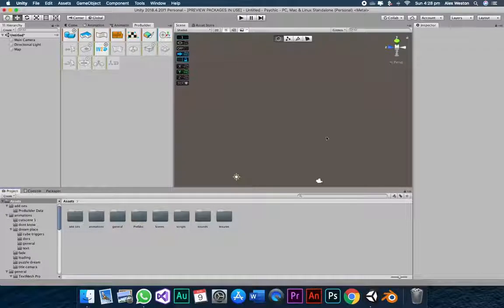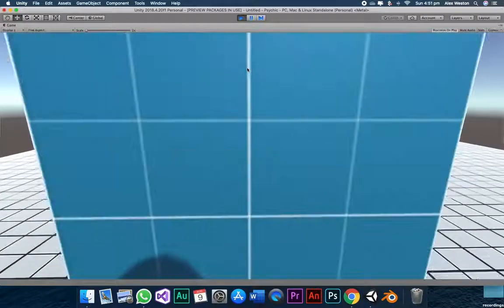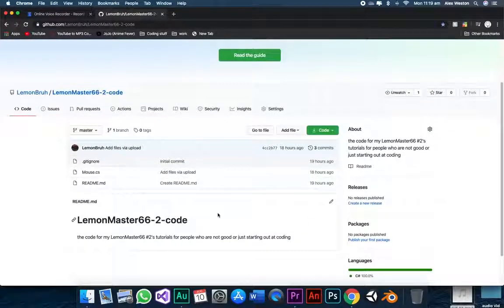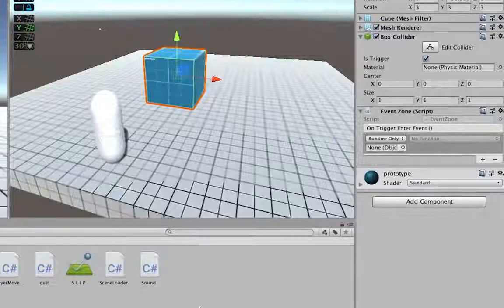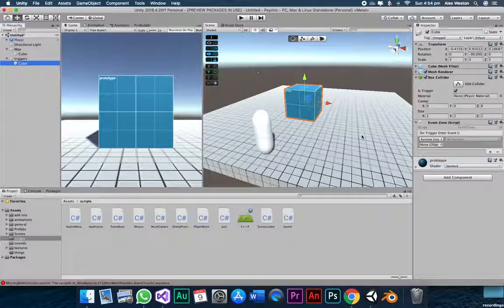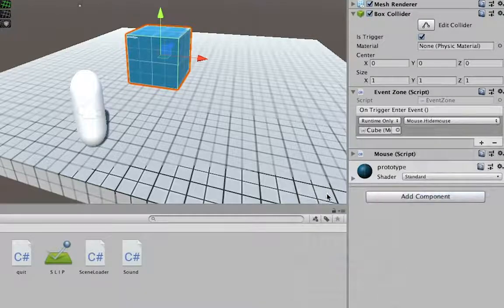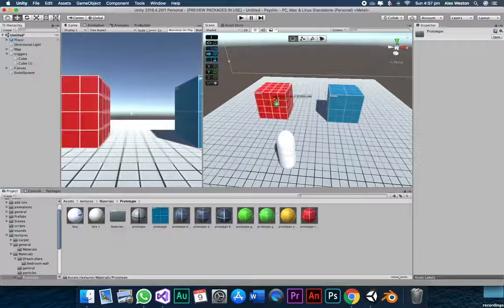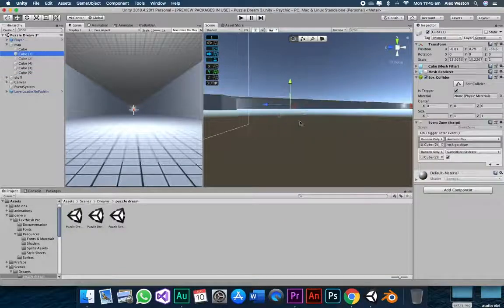Unity - How to hide the mouse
this is a tutorial about how to make the mouse disappear

(i think its important to mention that if the text doesn't change all multi coloured, then create a new script, call it the same thing, and copy the code from the previous script and then it will work... if it doesn't work then do the same thing again )